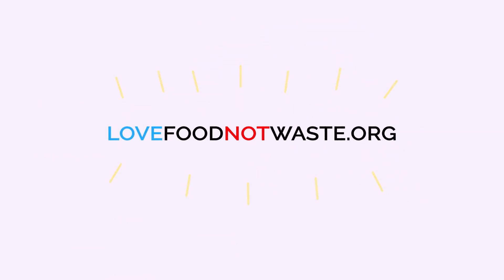How to Store & Ripen Bananas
If overripe bananas drive you, well, bananas, check these tips to get your bananas just right, and keep them that way longer.